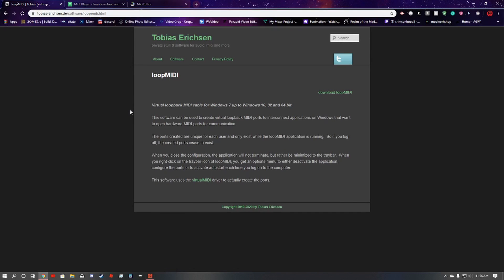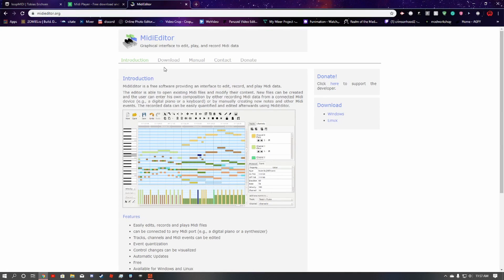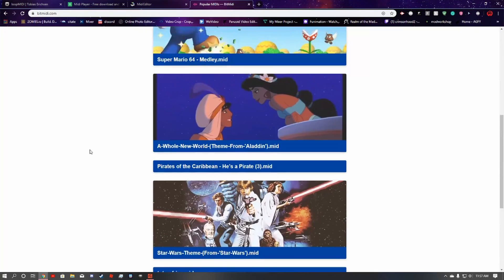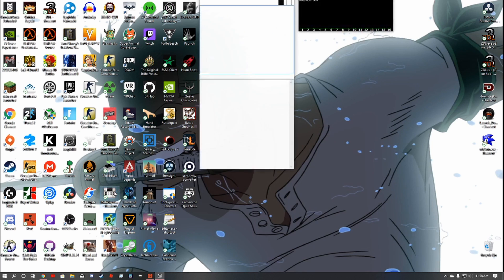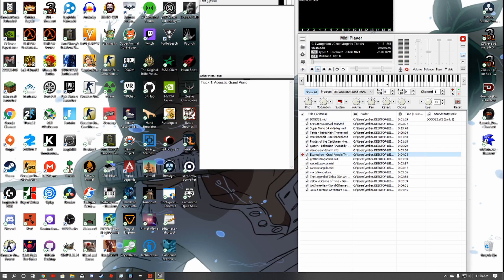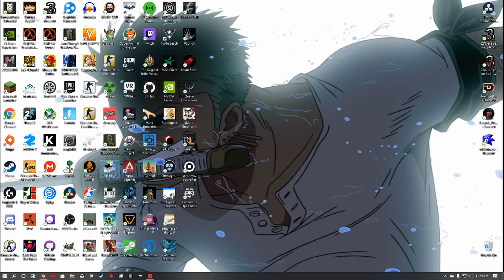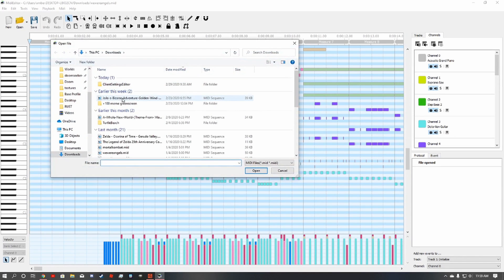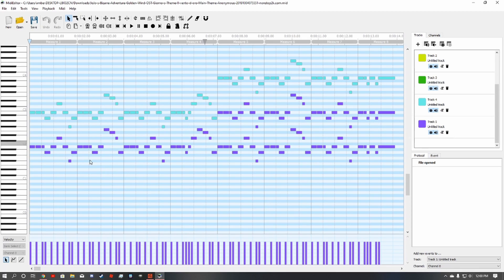How to Play Midi Files in Rust - The Easiest Way Ever!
I will demonstrate how you play midi files in Rust
Make sure to turn midi input on in Rust
links

rust